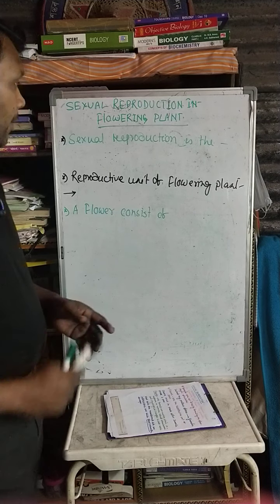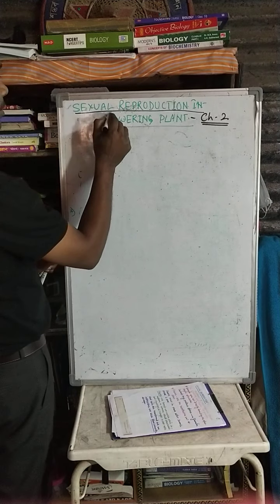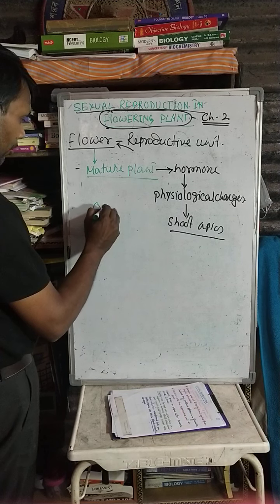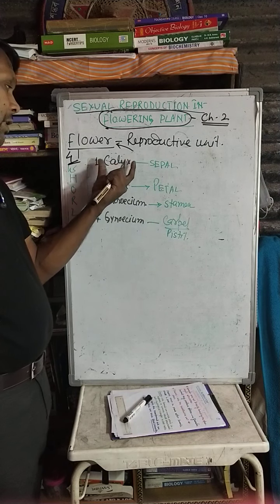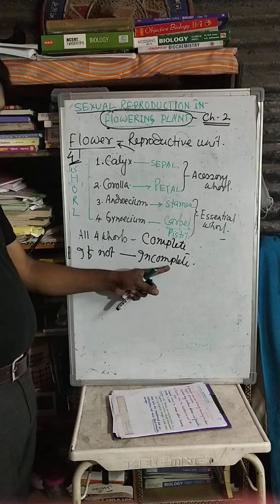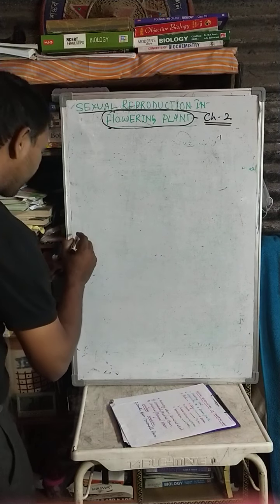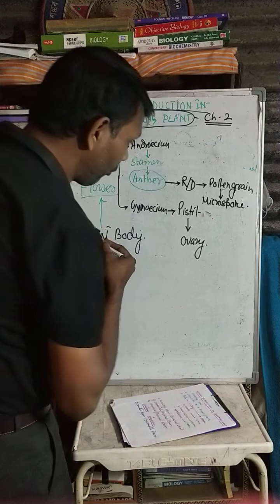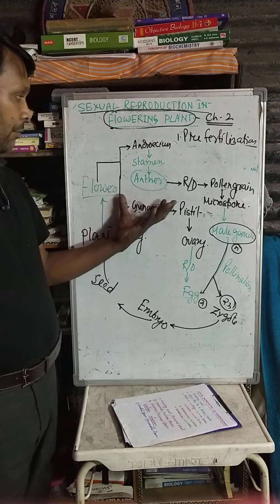SEXUAL REPRODUCTION IN FLOWERING PLANT PART 1